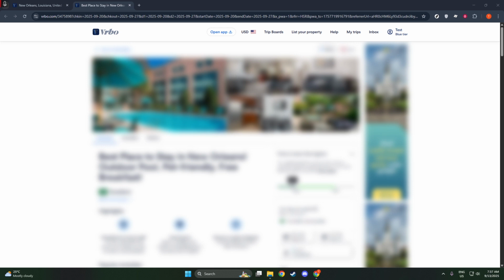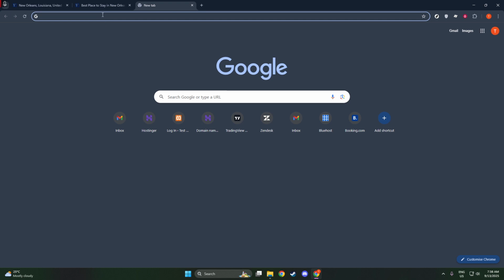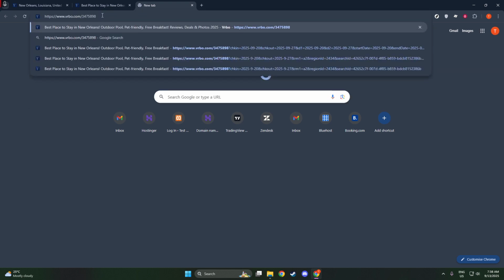How to Search Vrbo by Property Number [2026 Full Guide]